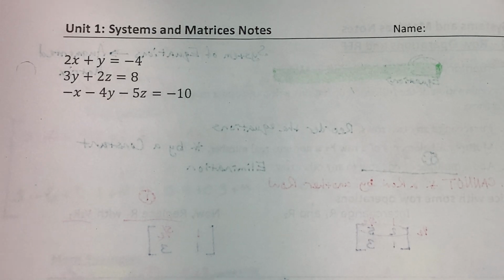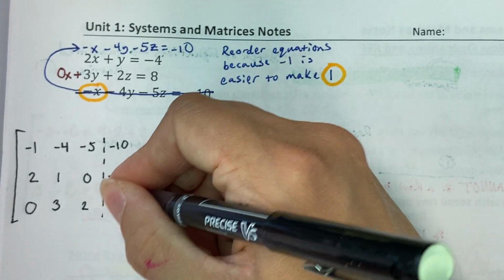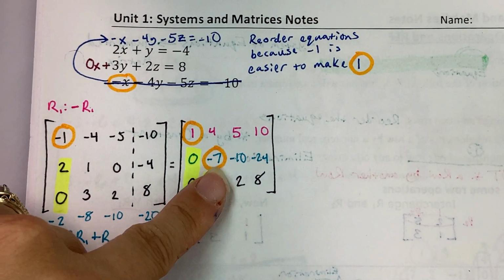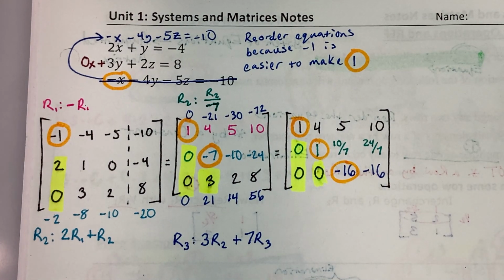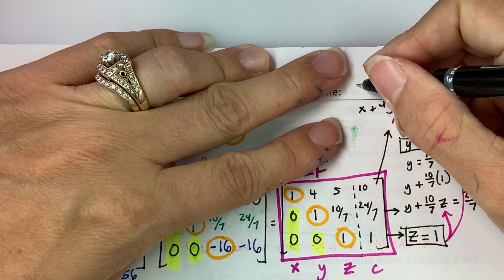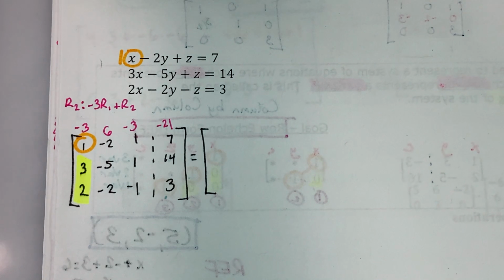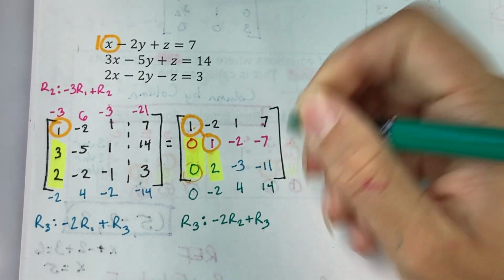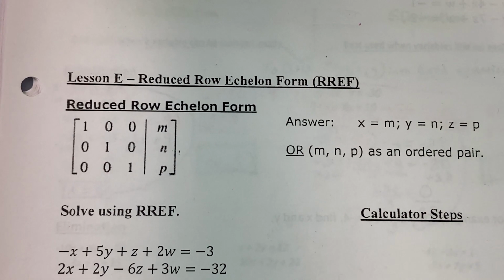PreCalc Unit 1 Lesson D Part 3 p.10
Solving with REF